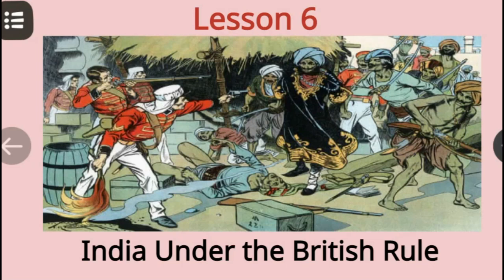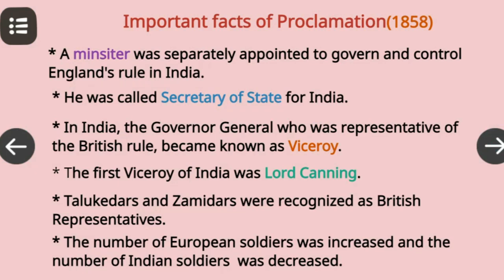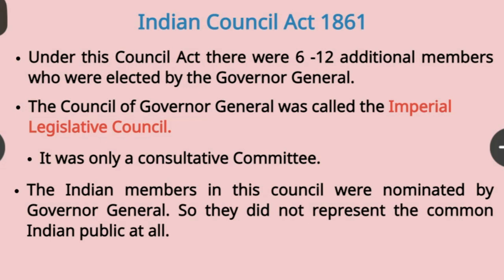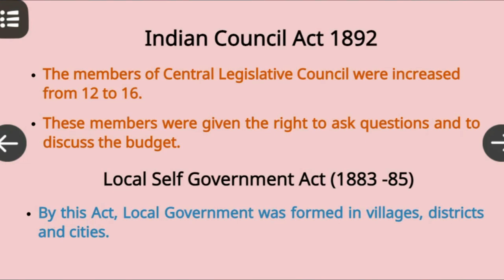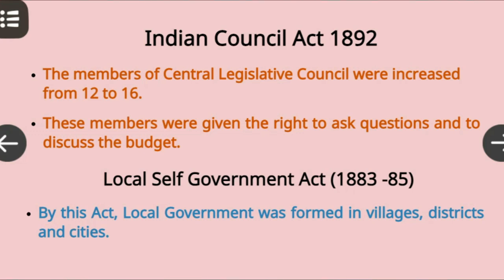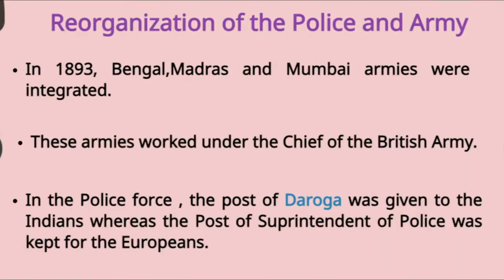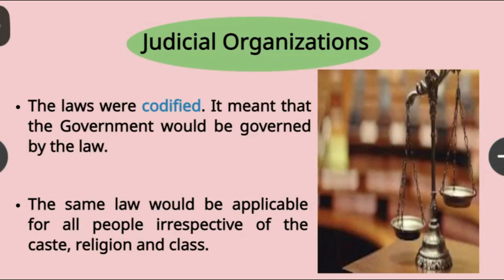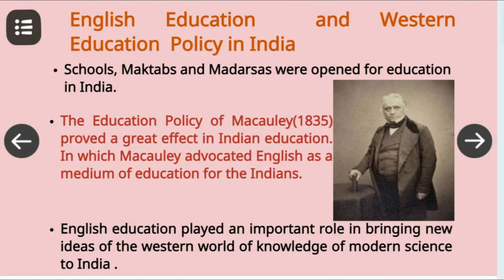History Class 8 Lesson 6 INDIA UNDER THE BRITISH RULE